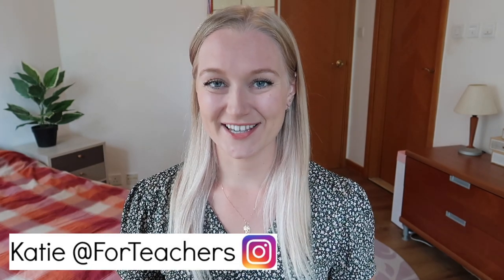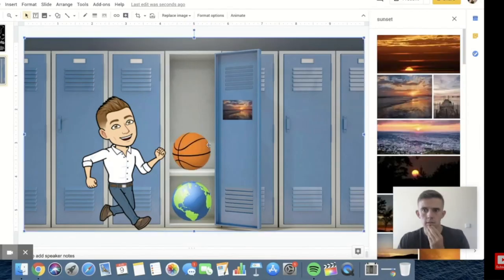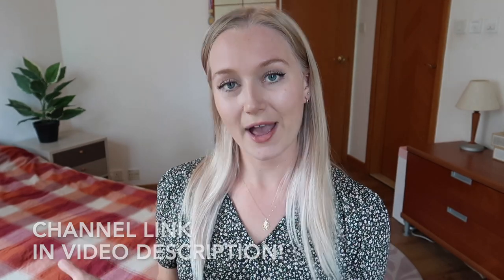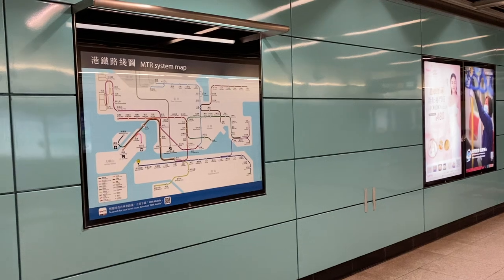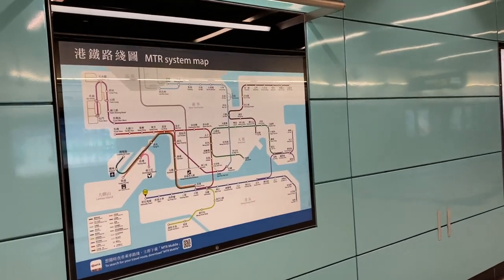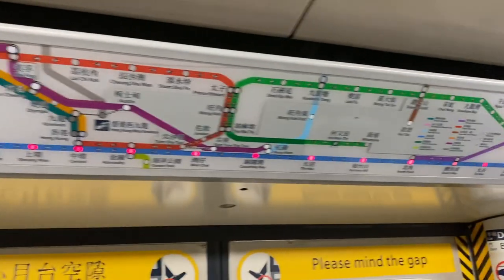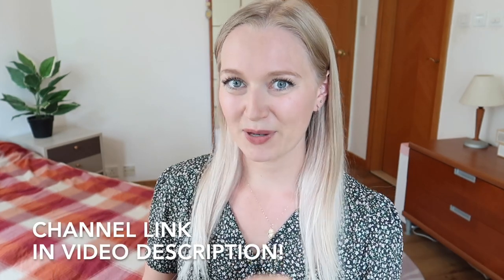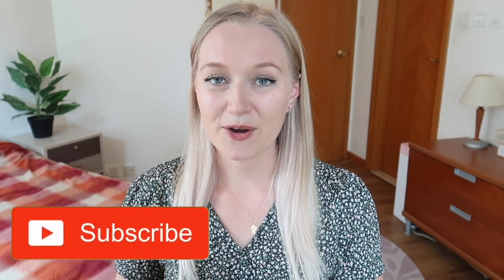Teaching in Hong Kong - What is it like?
In this video I share my experience of teaching in an international school in Hong Kong. I discuss my reasons for choosing to teach abroad, as well as give information about living in Hong Kong as an expat. Additionally, I share information about the wage I receive, as well as the accommodation that I live in here in Hong Kong. I hope that this video will be useful for any teachers who are considering applying to teach abroad!
This video has been made in collaboration with Thomas Blakemore who also runs a fantastic channel sharing information about teaching abroad. Here is a link to his channel:

Be sure to watch his response to the questions asked in this video!

My name is Katie and I am a Primary School Teacher from Manchester, UK. I share my teaching tips & tricks on this channel, as well as provide information about teaching abroad.

LET’S CONNECT!